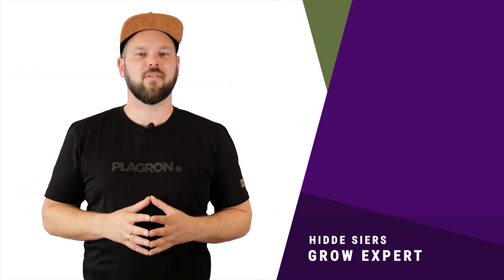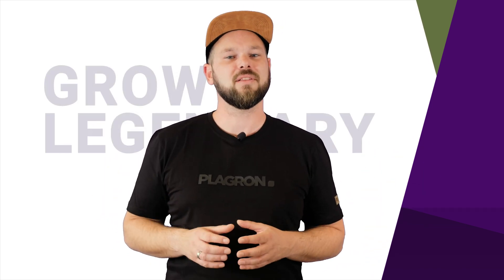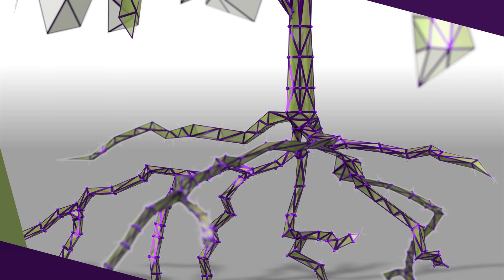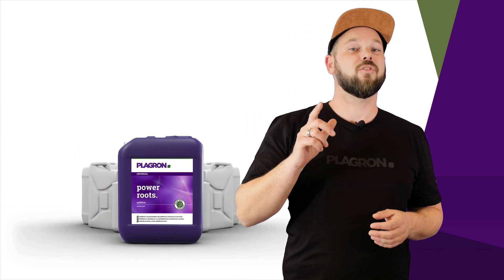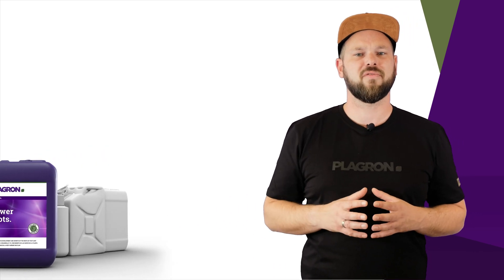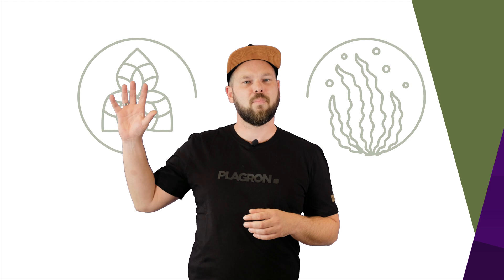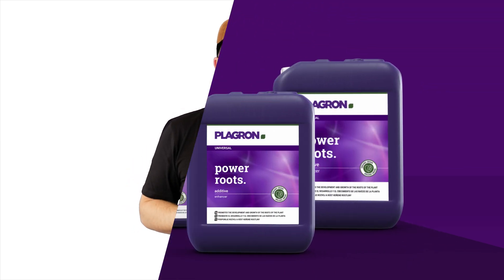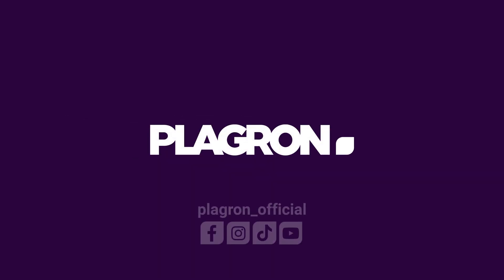Plagron Power Roots: Explainer video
Stronger, healthier plants with an increased resistance. That's what our Power Roots stands for. Grow Expert Hidde explains how and why it delivers.